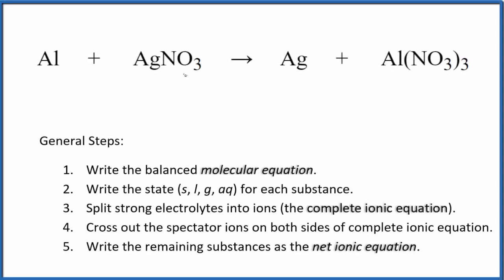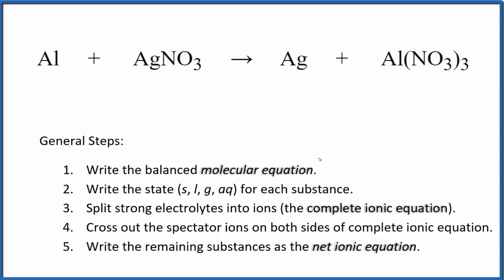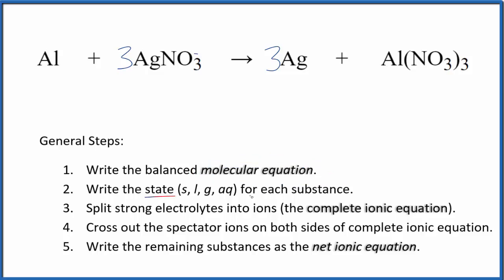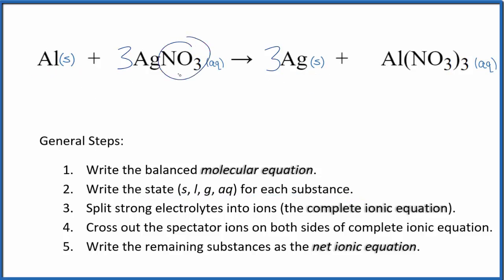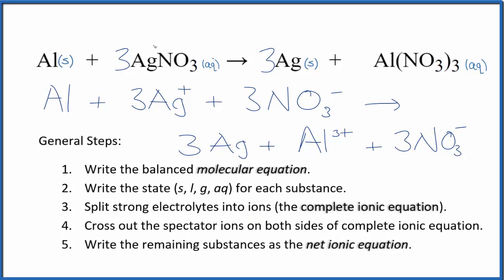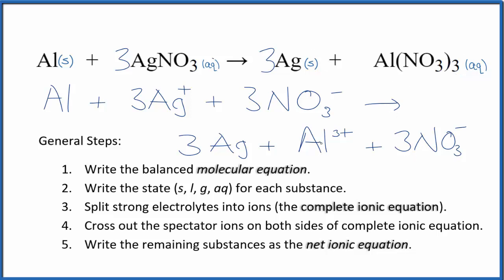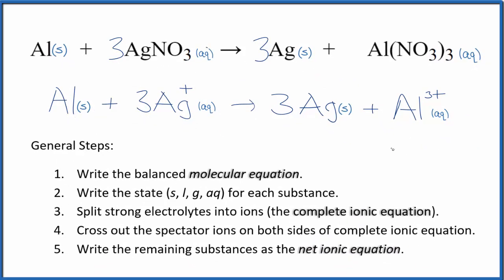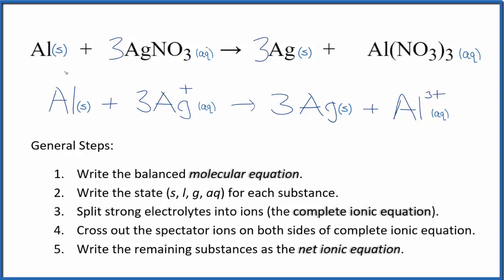How to Write the Net Ionic Equation for Al + AgNO3 = Ag + Al(NO3)3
There are three main steps for writing the net ionic equation for Al + AgNO3 = Ag + Al(NO3)3 (Aluminum + Silver nitrate). First, we balance the molecular equation. Second, we write the states and break the soluble ionic compounds into their ions (these are the strong electrolytes with an (aq) after them). Finally, we cross out any spectator ions. These are the ions that appear on both sides of the ionic equation.

Important Skills

More Practice

General Steps:

1. Write the balanced molecular equation.
2. Write the state (s, l, g, aq) for each substance.
3. Split soluble compounds into ions (the complete ionic equation).
4. Cross out the spectator ions on both sides of complete ionic equation.
5. Write the remaining substances as the net ionic equation.